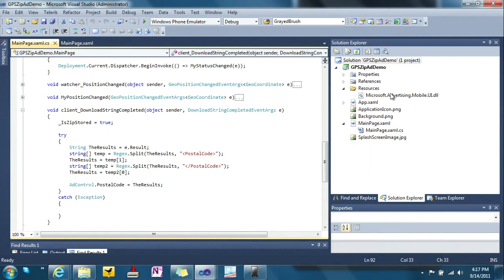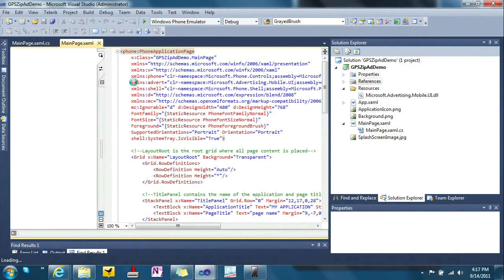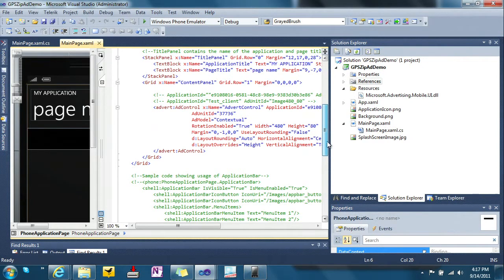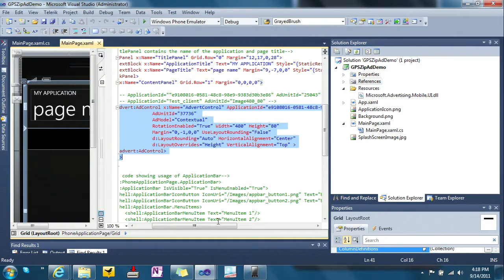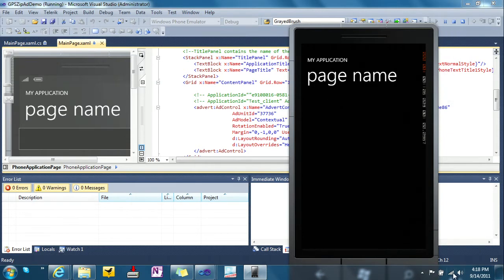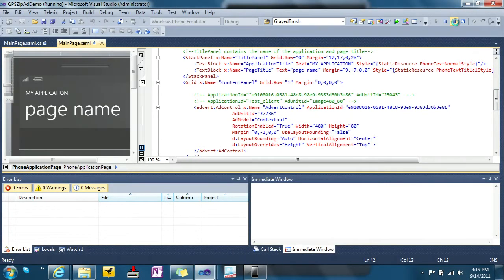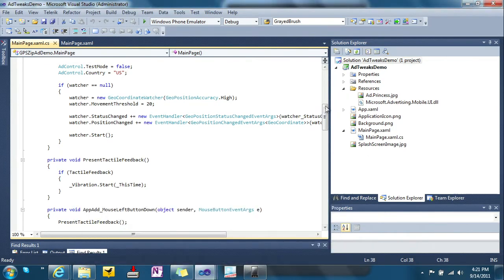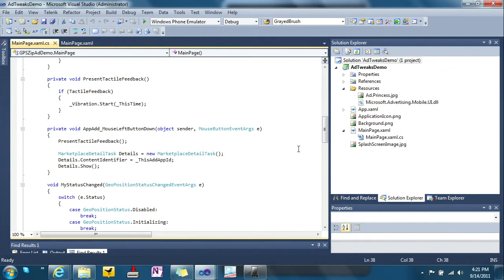Basic Ad Controls for Windows Phone Apps with David Kelley - User Community Virtual Series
In this installment of our Virtual Series, David Kelley, the Principle UX Architect at Wirestone, joins us to discuss how to use ad controls to help developers monetize their Windows Phone applications.

Follow David Kelley on Twitter: @DavidJKelley